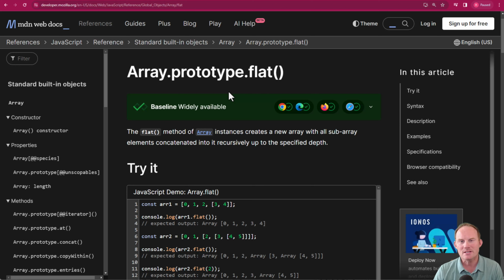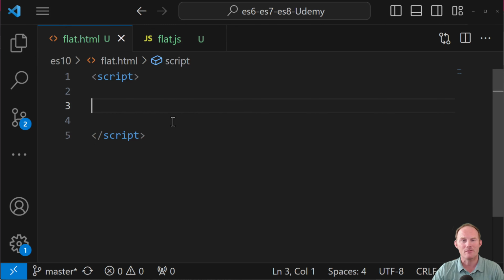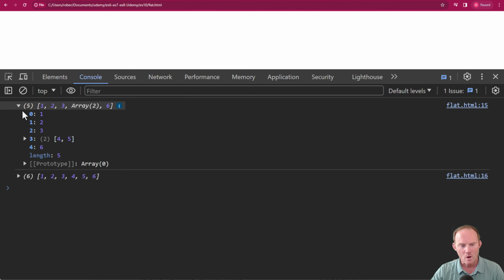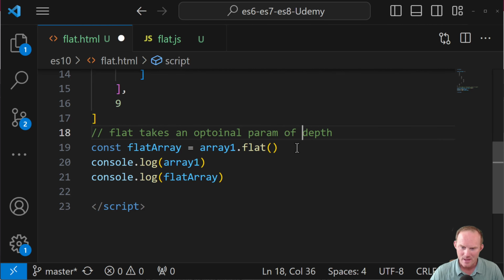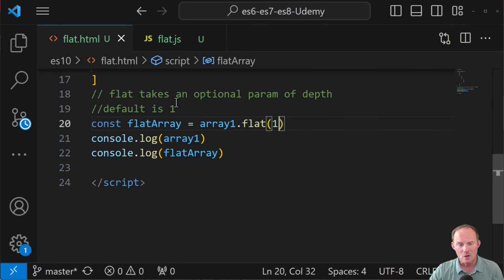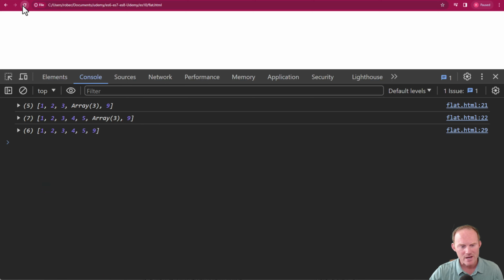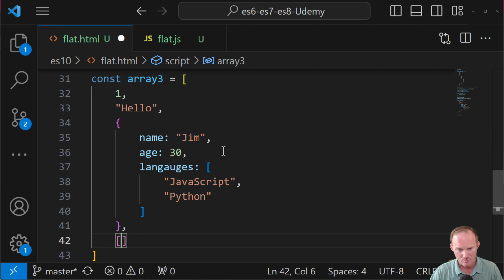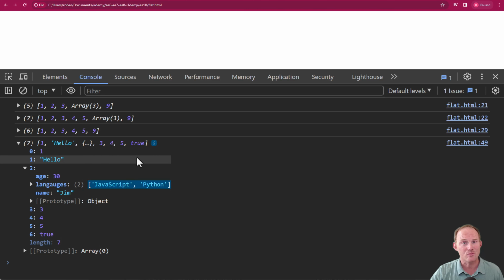Array method flat() - unleash the power of ecmaScript 2019!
Join Rob as he breaks down each feature one at a time, making it easy to grasp and implement in your JavaScript projects.